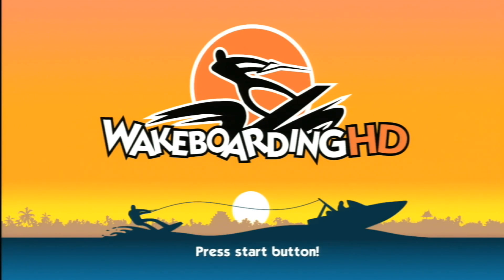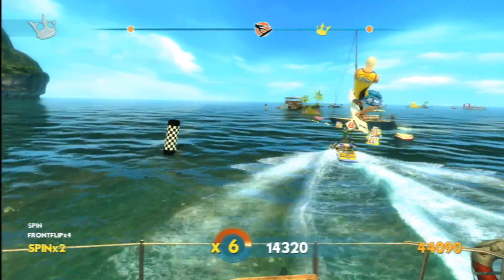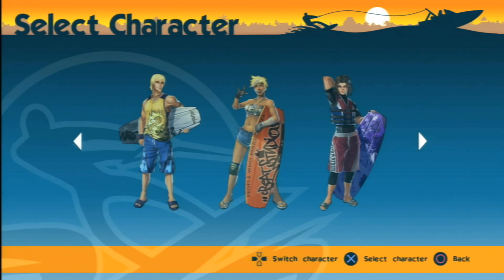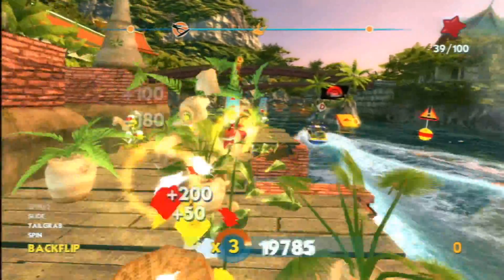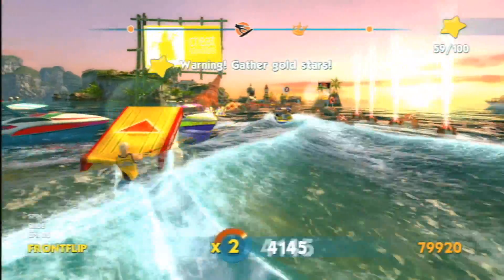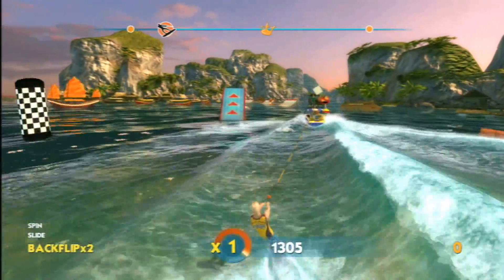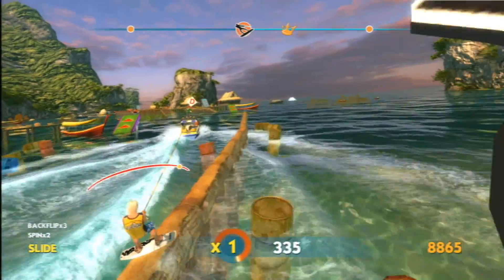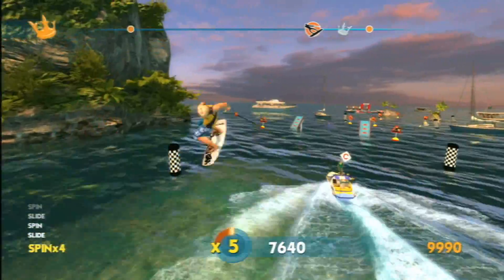Classic Game Room - WAKEBOARDING HD for PS3 review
Classic Game Room reviews WAKEBOARDING HD for Playstation 3 PS3, a download game from Playstation Network from Tik/Creat. Is it Tony Hawk on a wakeboard or something else? It is fun arcade style racing, jumping, trick-pulling and star collecting mayhem. This CGR review of Wakeboarding HD has gameplay from PS3 showing Wakeboarding HD game play during the review as the video game is reviewed. If you enjoyed Wakeboarding in Wii Sports Resort then check this game out. Wakeboarding HD has trophy support for PS3 trophies to unlock in Wakeboarding HD.